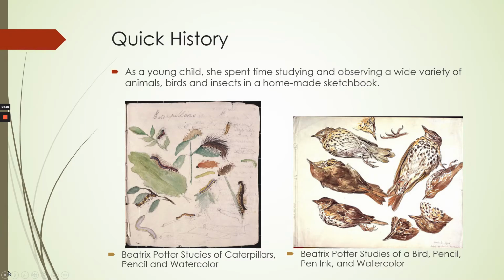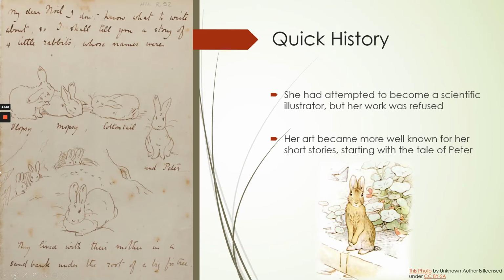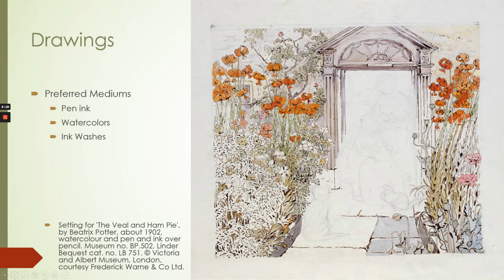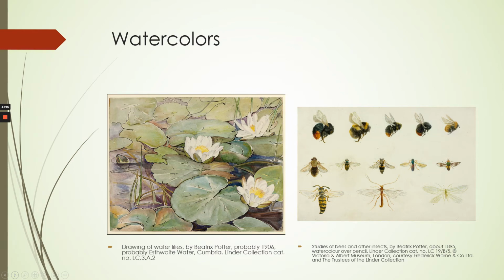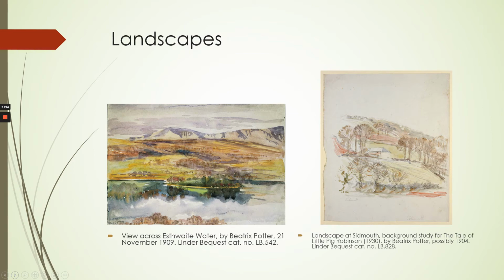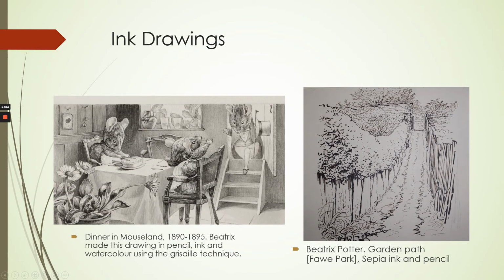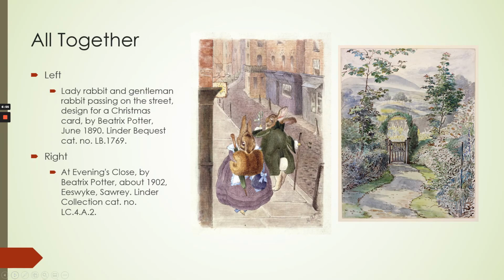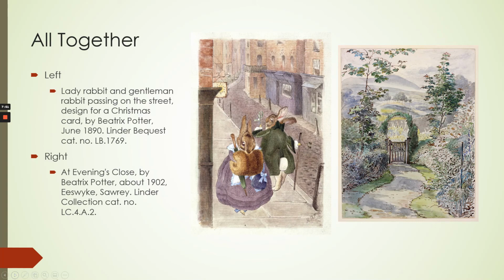Beatrix Potter Presentation ARTD120: Drawing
This is a presentation on the artist Beatrix Potter for my drawing class.